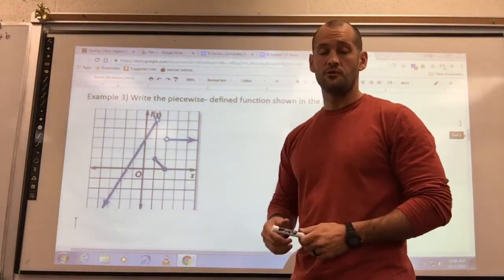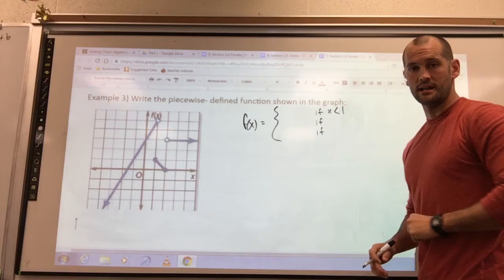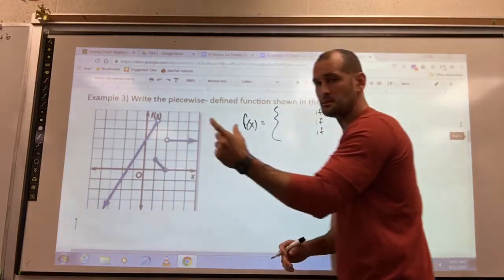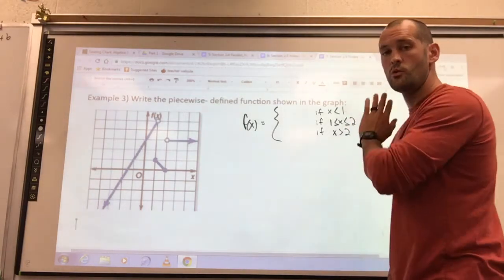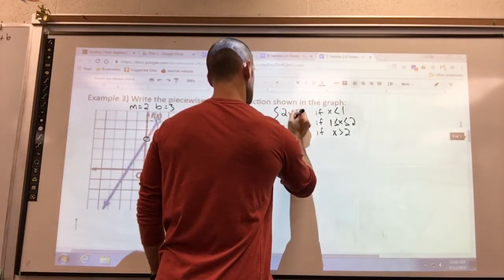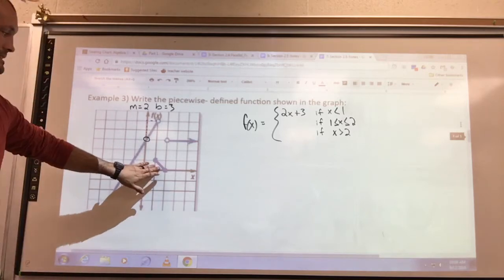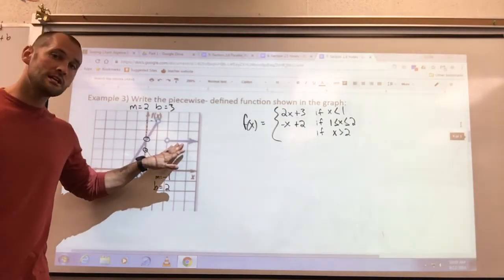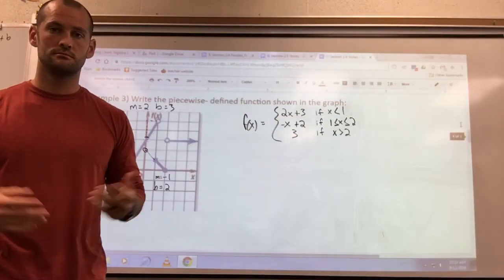Graph to piece wise function